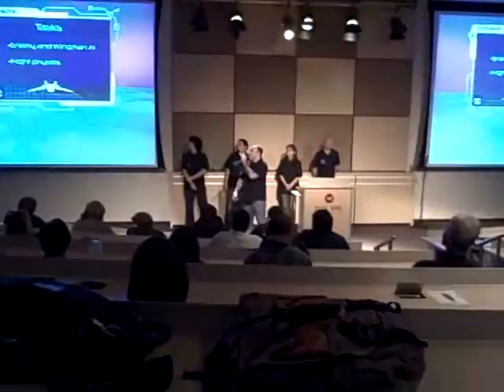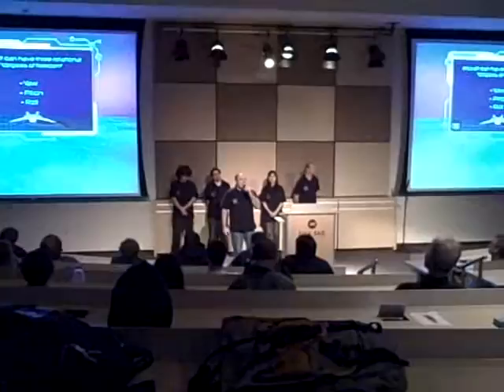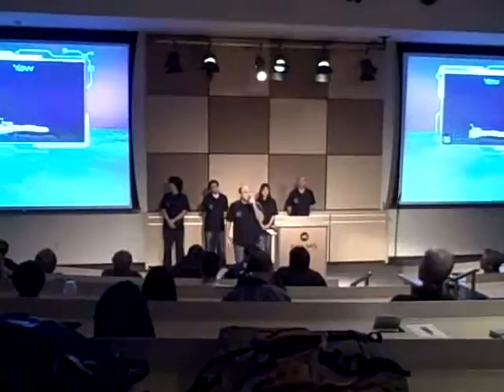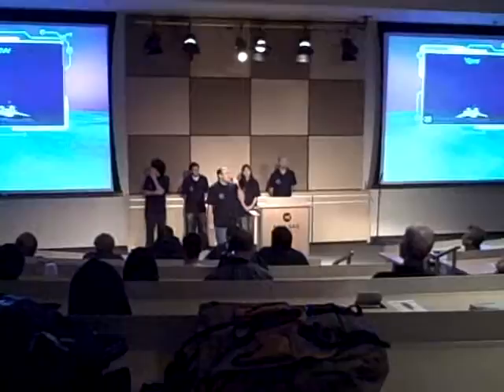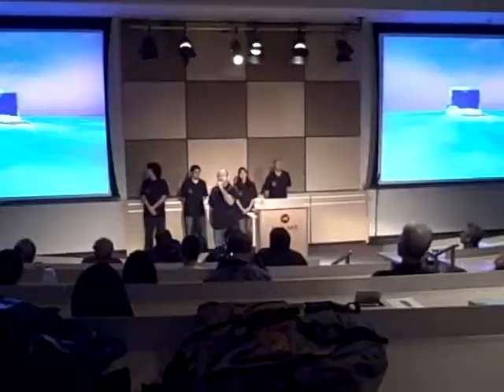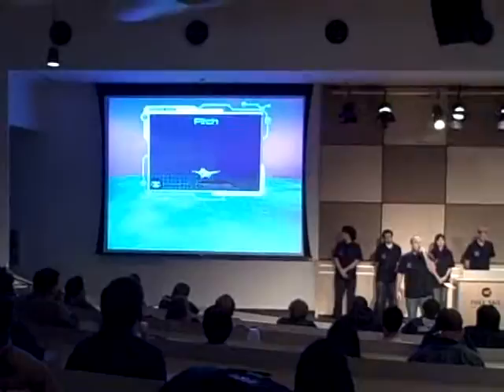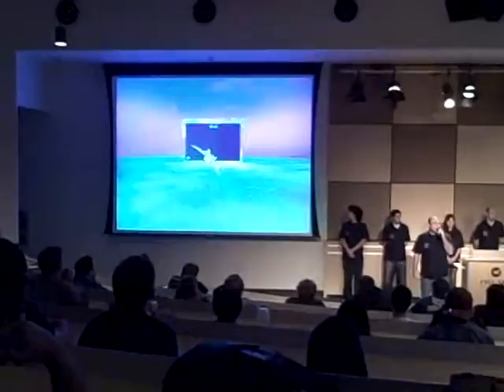David describes AI + flight mechanics